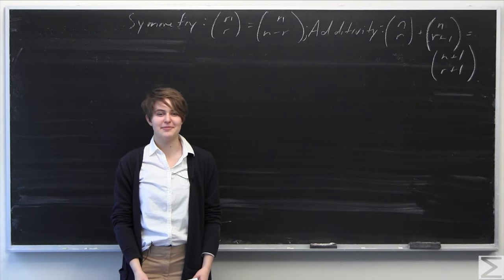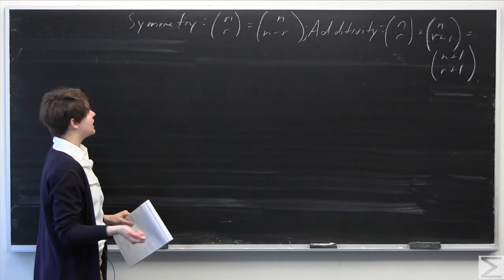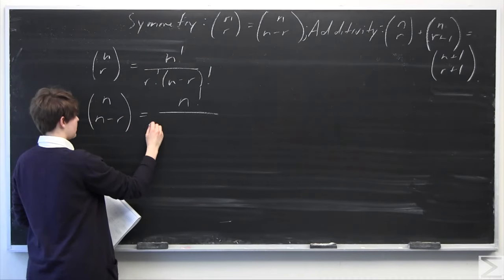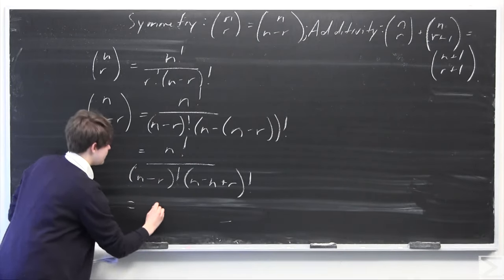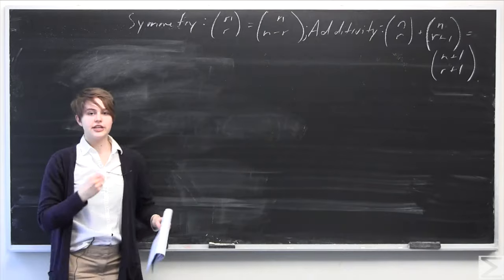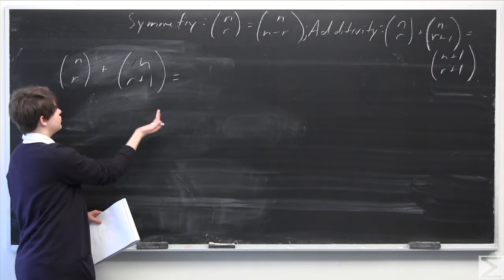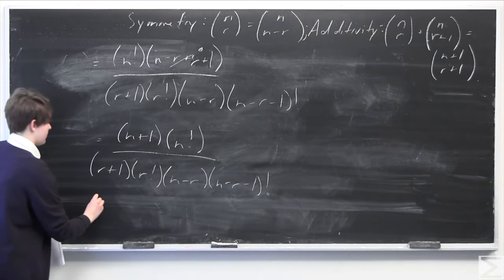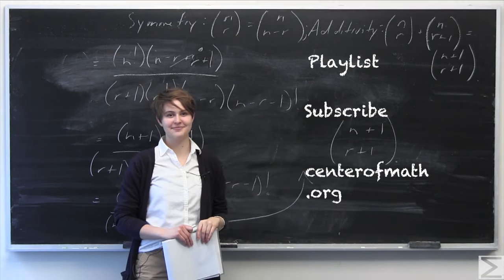Problem of the Week 2-29-16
In this Problem of the Week video, Chloe explains how to prove two properties of binomial coefficients.